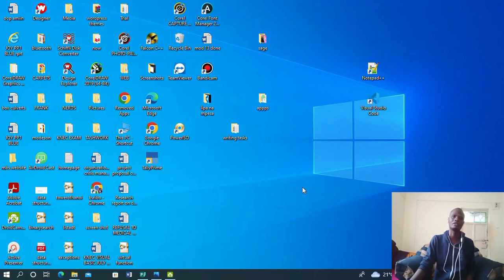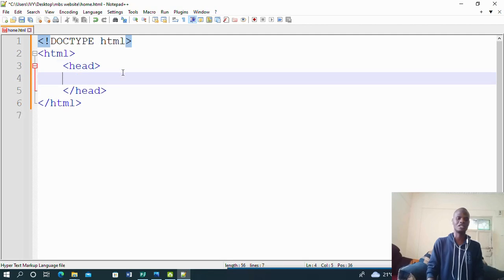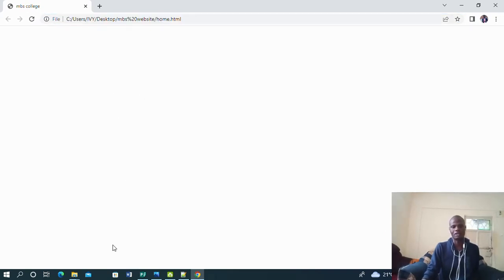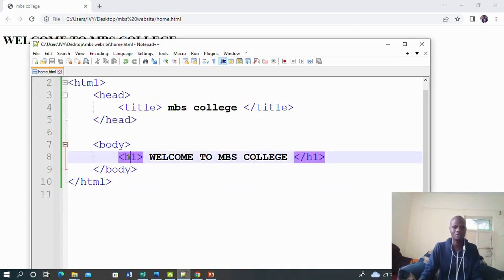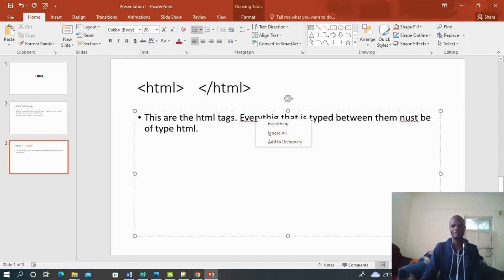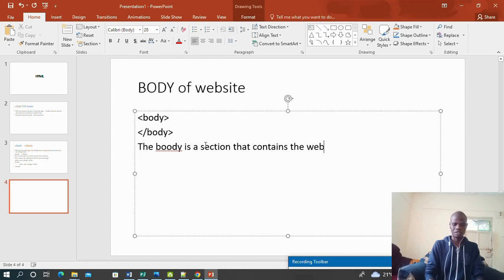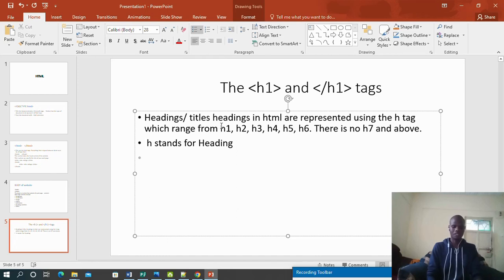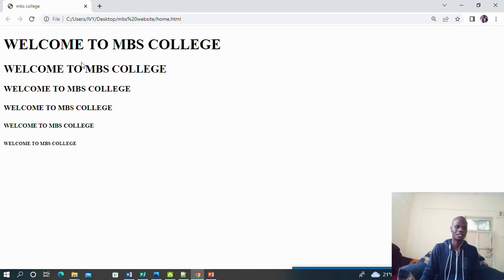website step by step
basic website programming